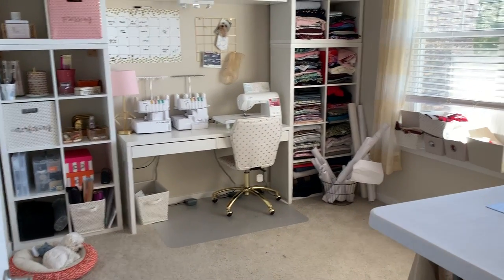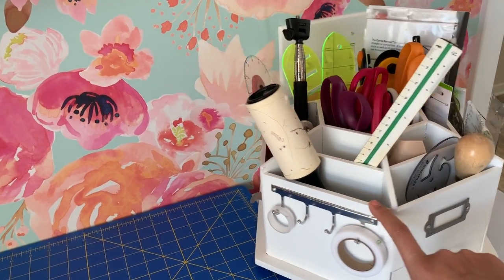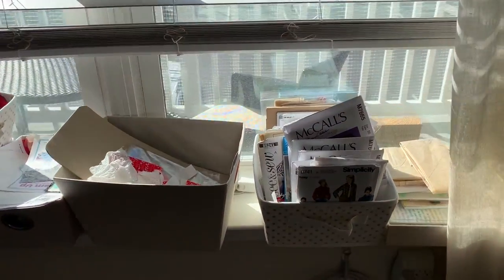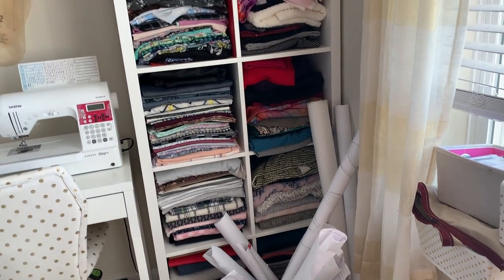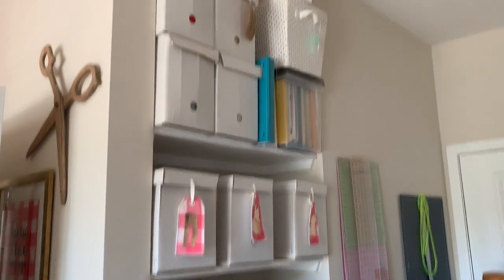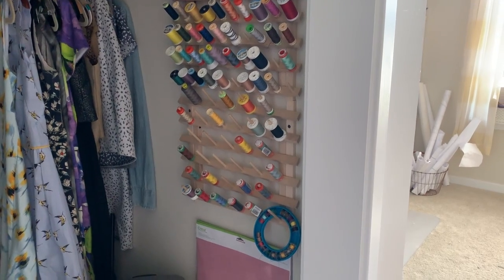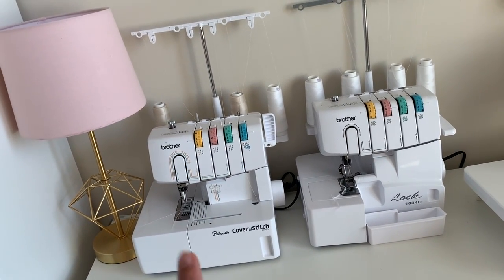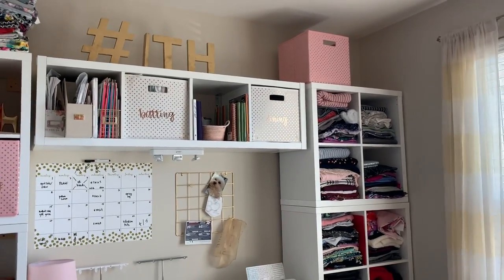Sewing Room Tour!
The long overdue sewing room tour is here! Watch to get a look at where I make all my garments and film my videos!

Spice Holder, Amazon
Cube Storage is Ikea Kallax system.

Let me know if there's anything else you want to know about.